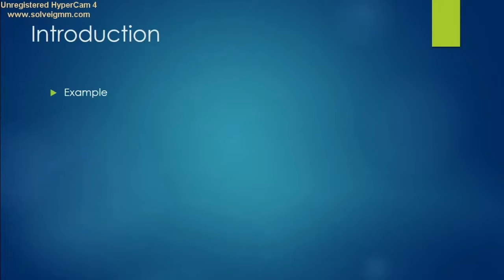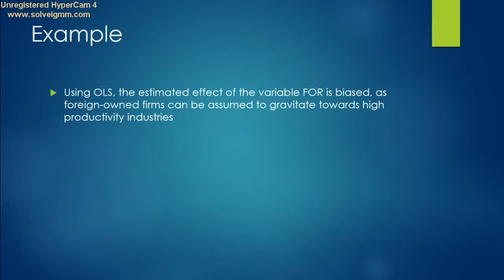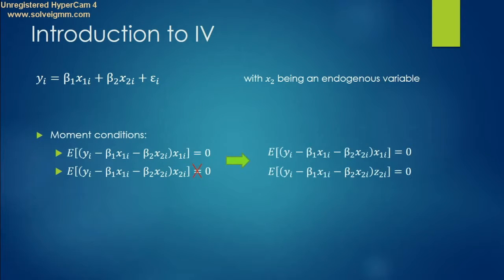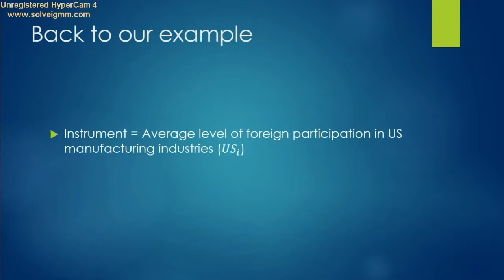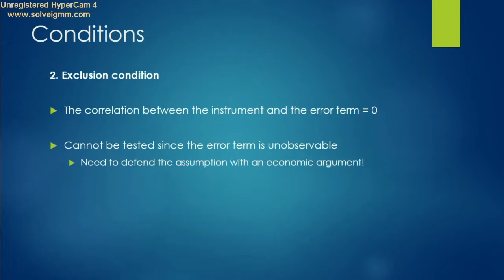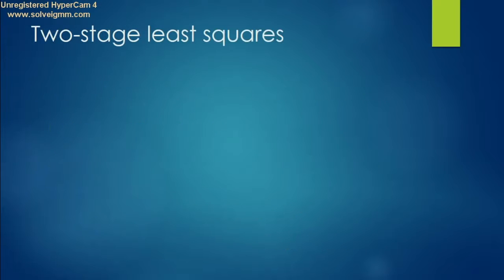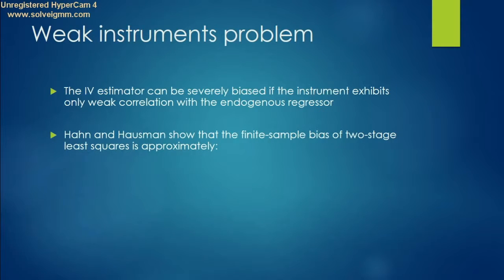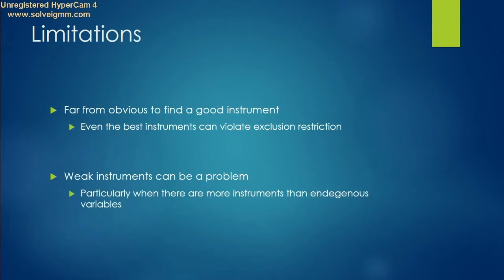Dulak Thomas: LSMS2013 (Empirical Finance)